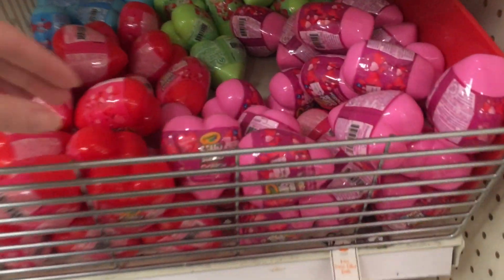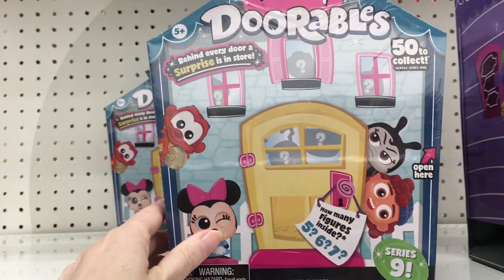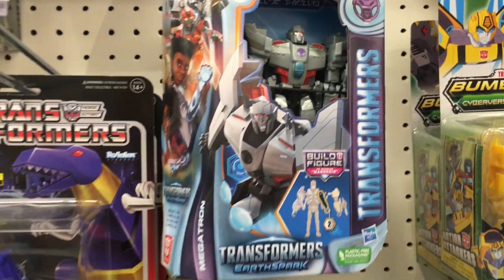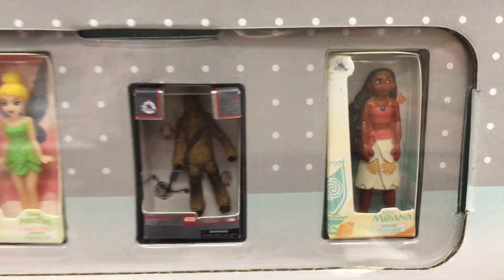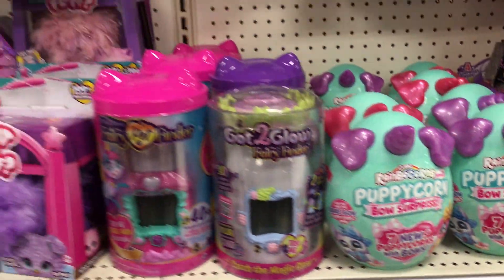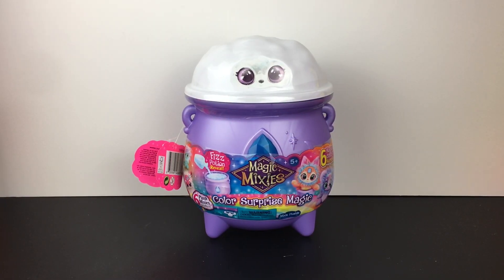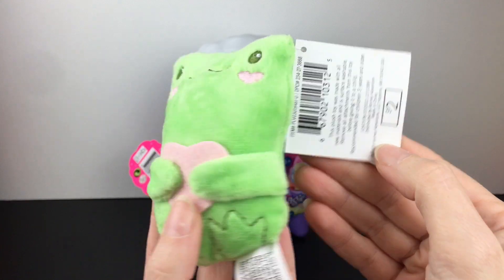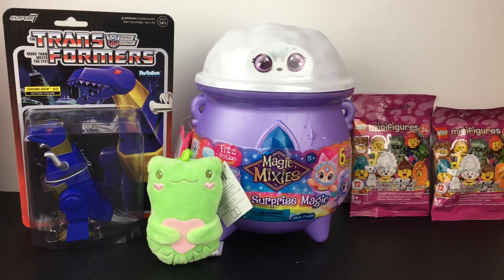Toy Hunt 358 Target New Releases Real Littles MicroCrafts Magic Mixies Transformers LEGO Mini Brands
ToyHunt 358 at Target. Still finding new releases at Target! *This channel is an adult hobby, collector & review channel. Content and references are intended for ages 13 and up.